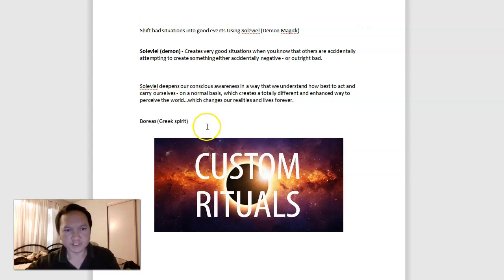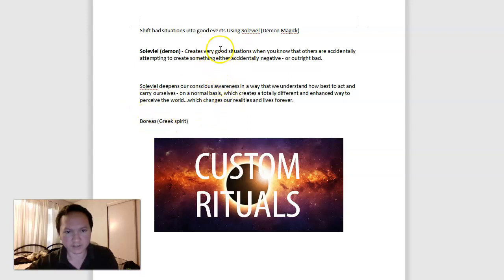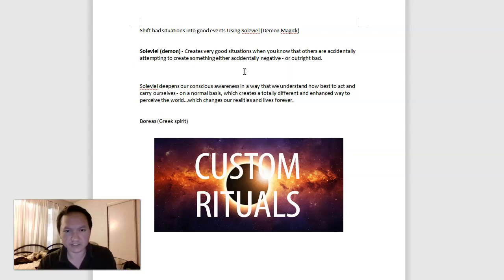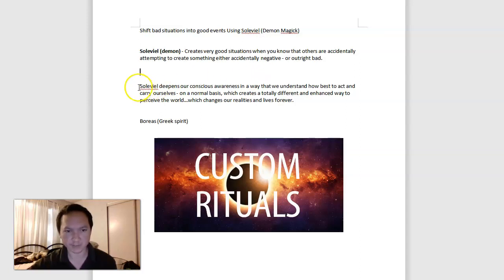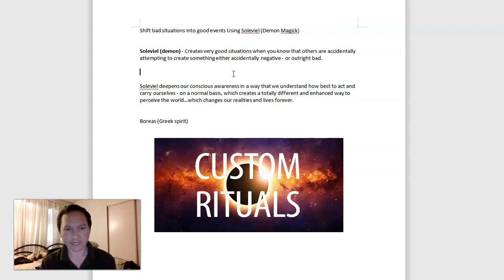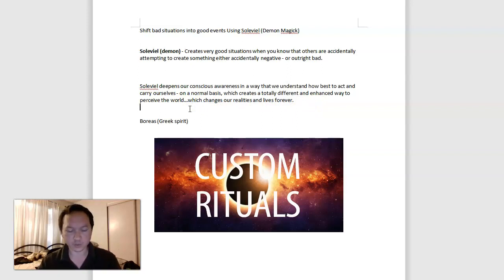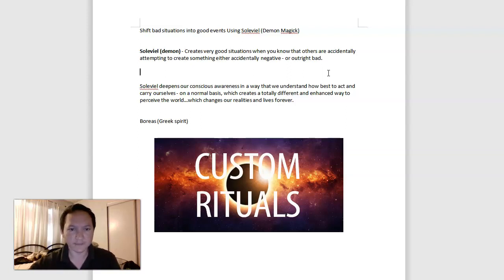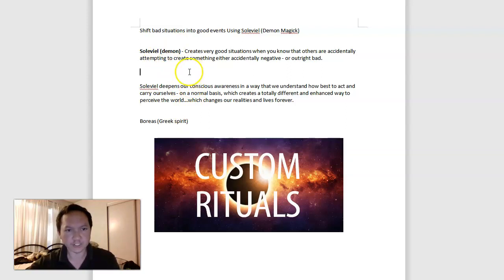Shift bad situations into good events Using Soleviel (Demon Magick)